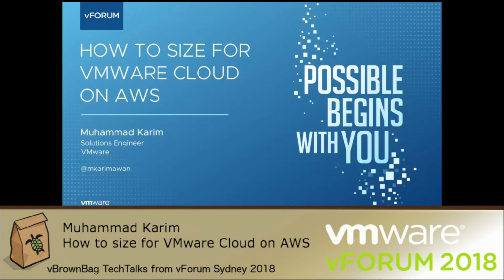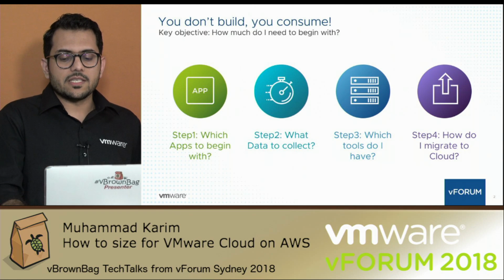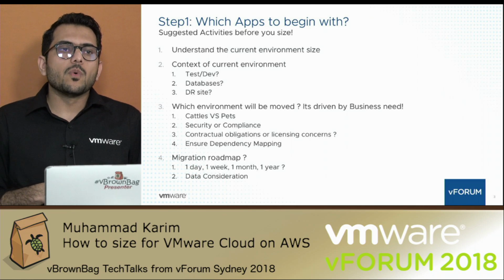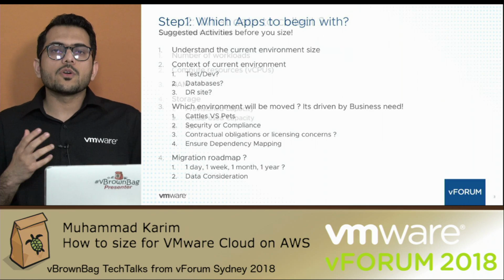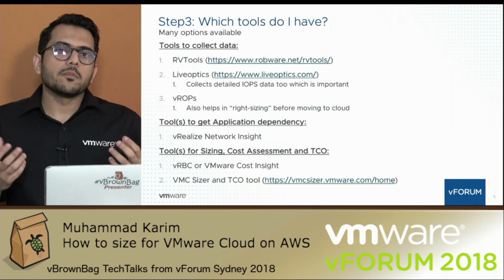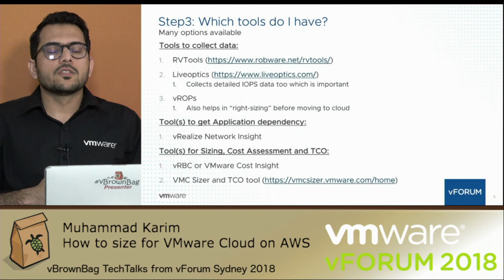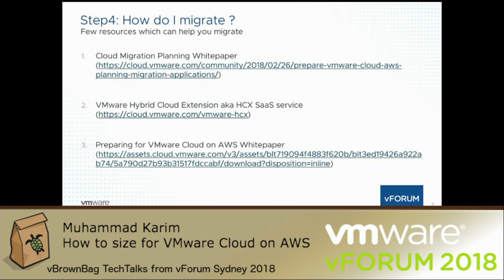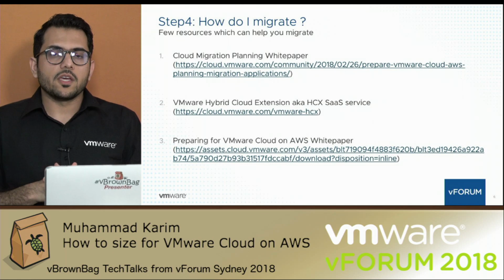Muhammad Karim - How to size for VMware Cloud on AWS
Let us see various tools available to help us estimate for the environment we need in VMware Cloud on AWS

*About vBrownBag*

*vBrownBag TechTalks*